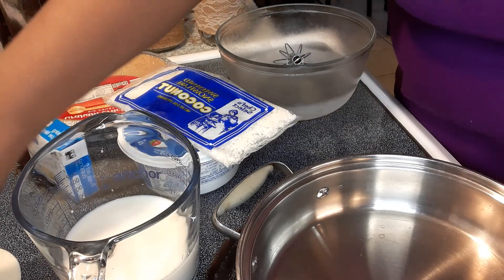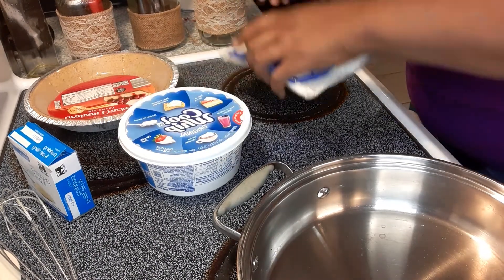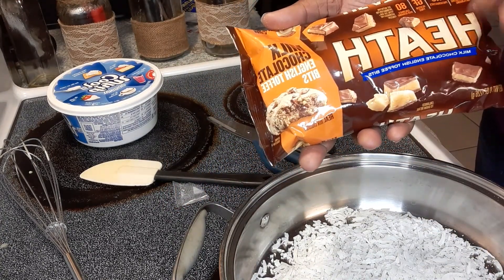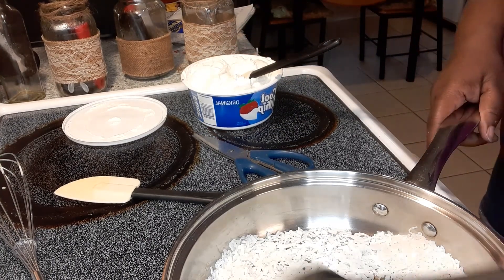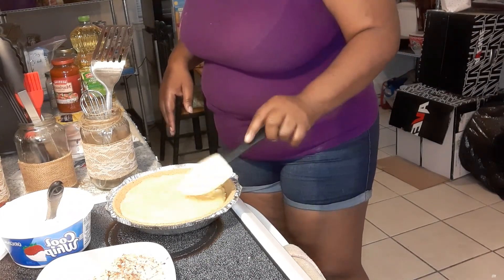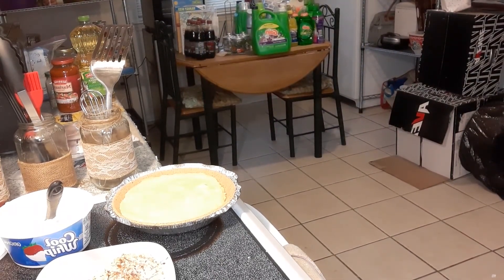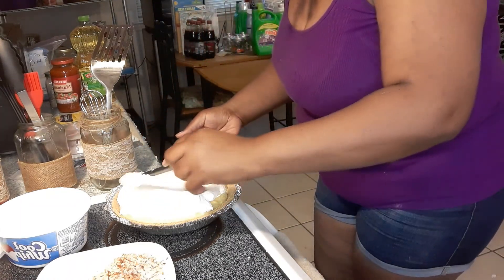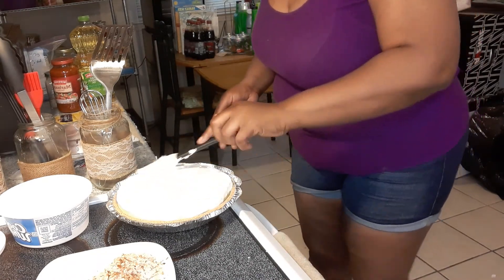Dessert idea #1. Cream pie with toasted coconut. Feed up to 8 for less than $5.00